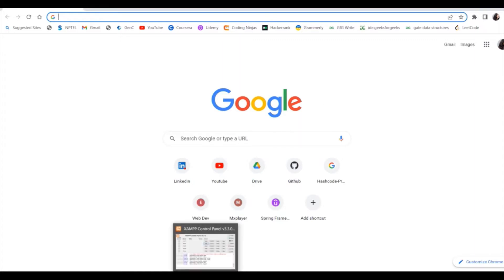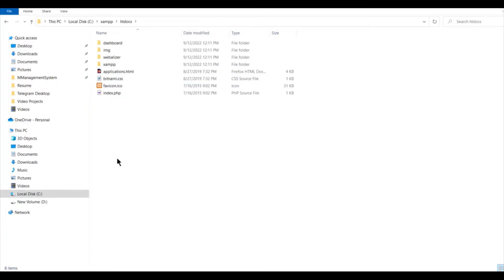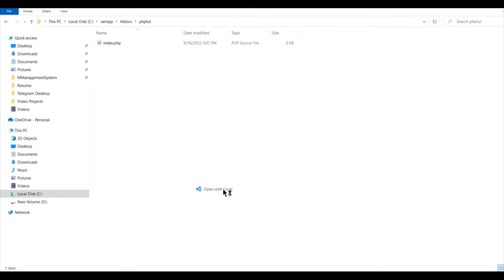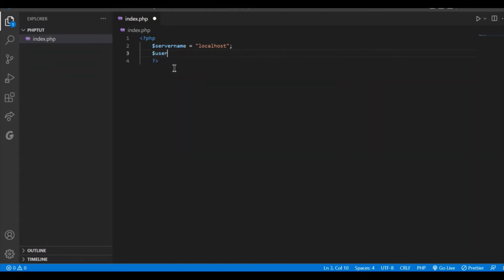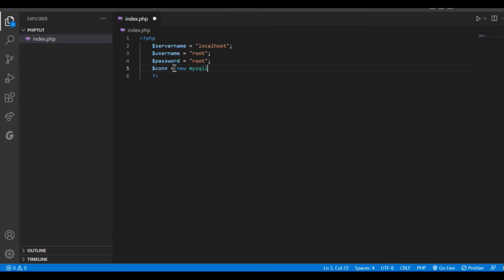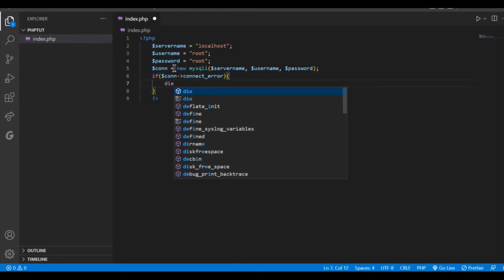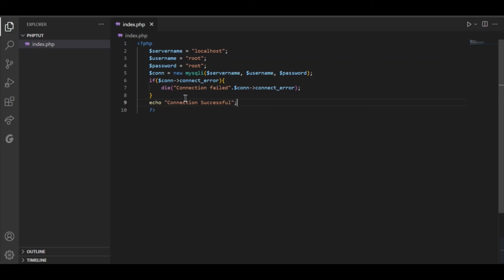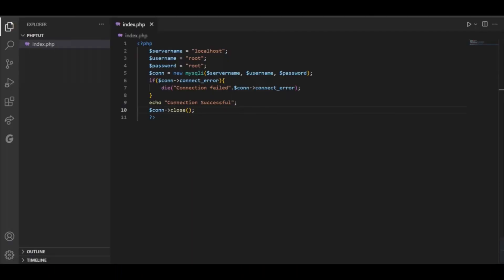PHP connect MySQL | Xampp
Connect to MySQL with PHP in XAMPP / Create a new database
How to Connect PHP to MySQL Database using XAMPP
XAMPP Tutorial In One Video In Hindi With Live PHP MYSQL Project Using phpMyAdmin
Connecting to MySQL Database from Php Script